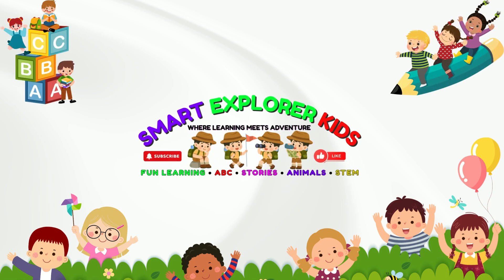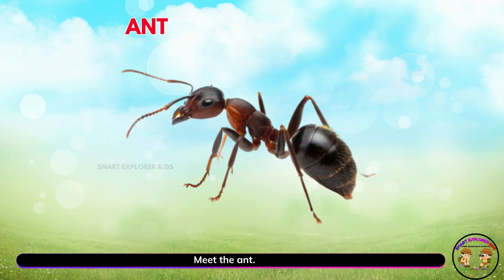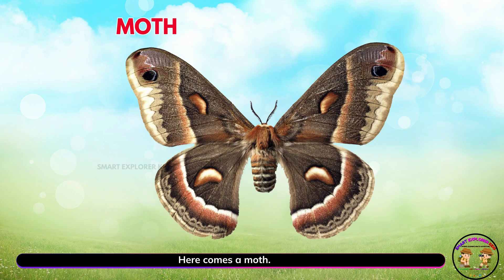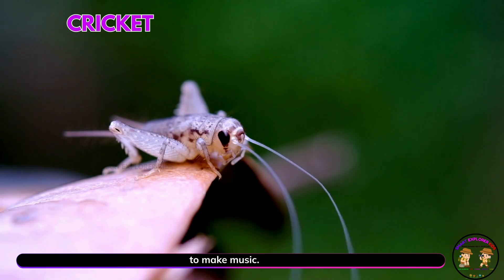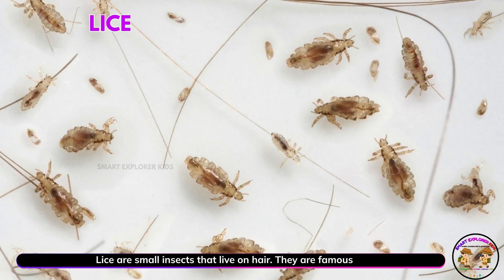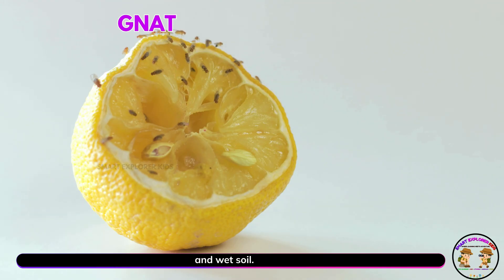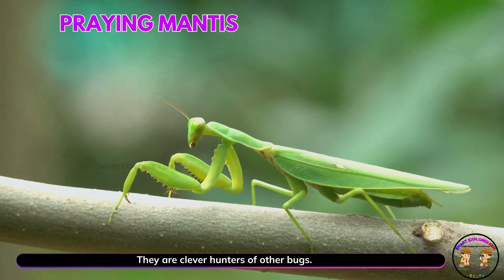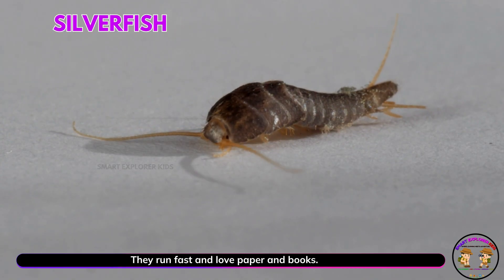30 Insects & Bugs names in English for Kids 🐞 | STEM Early Learning | Fun Facts for Preschoolers